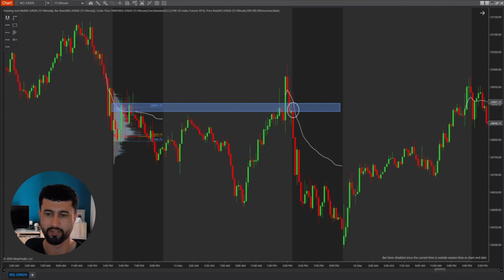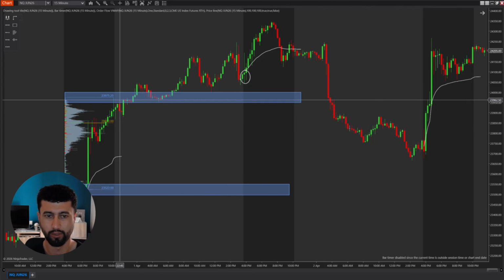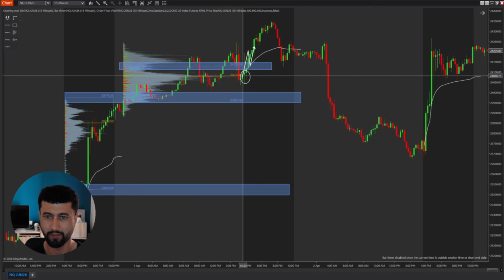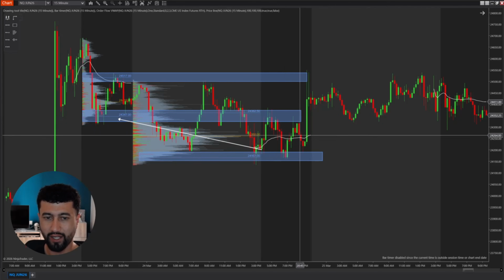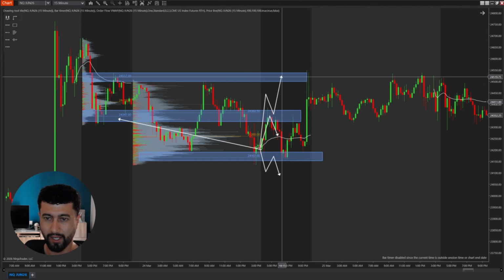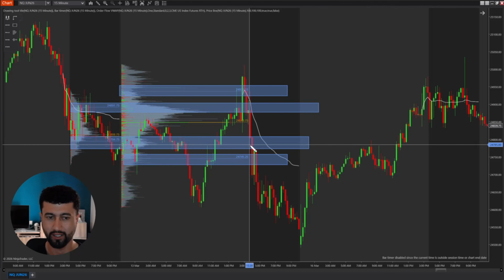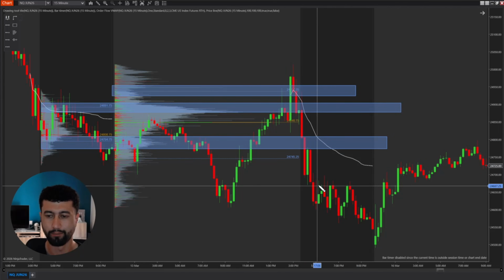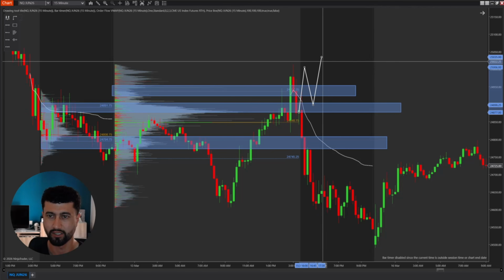Most Traders Ignore This At NY Open (Big Mistake)